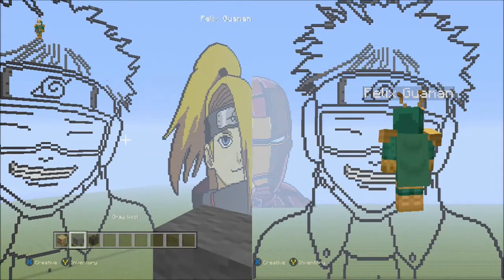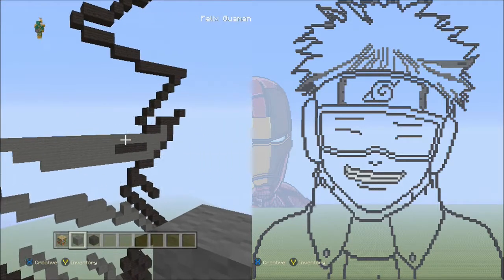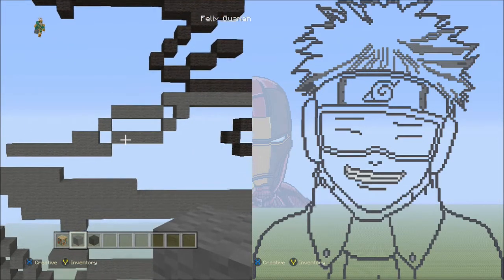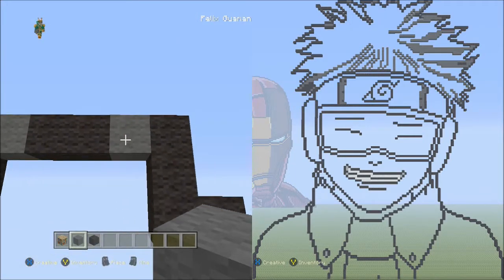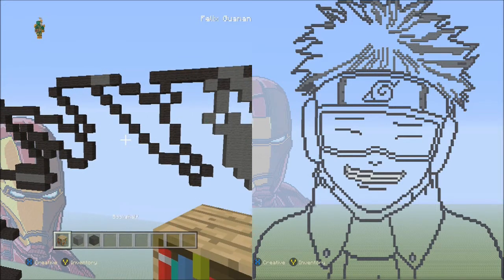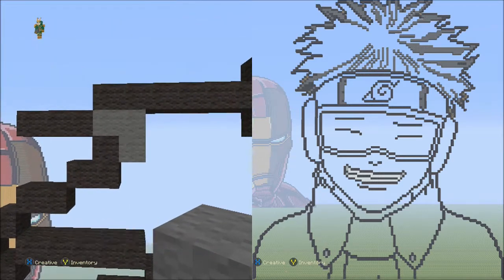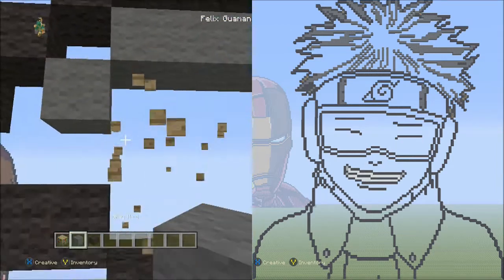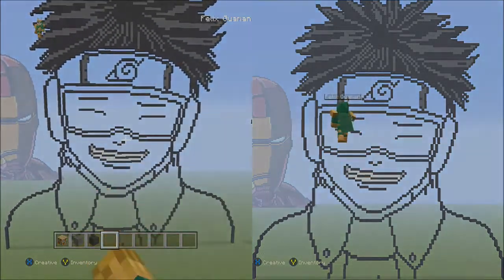Minecraft Pixel Art Tutorial - Small Obito Uchiha Part 5